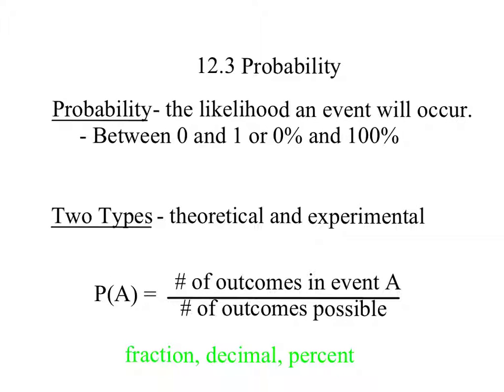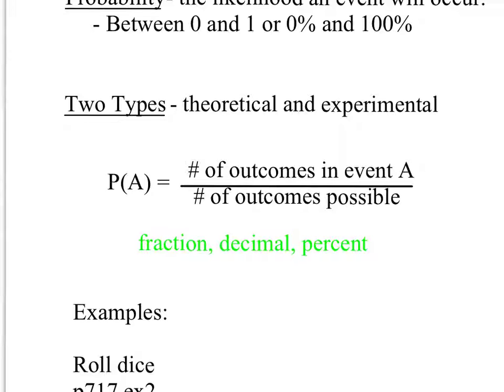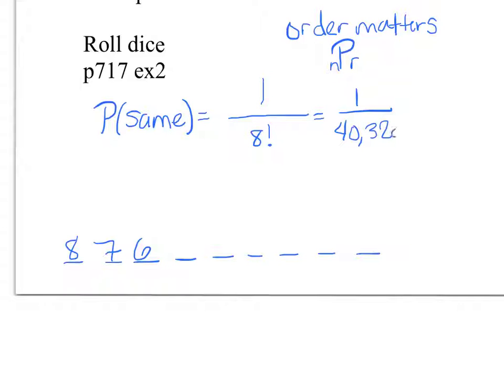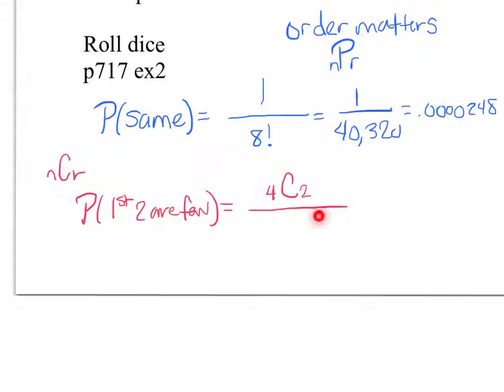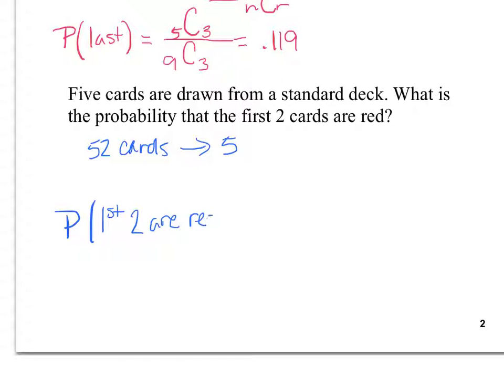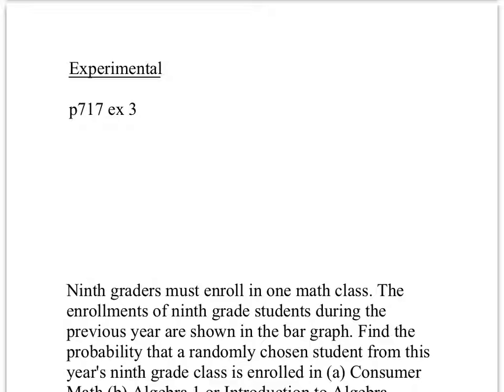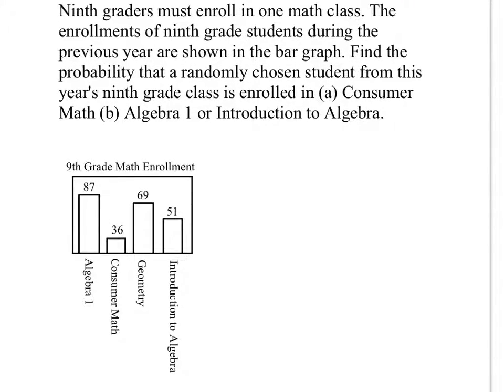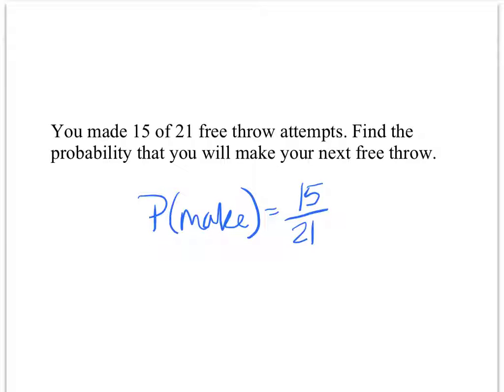12 3 Probability